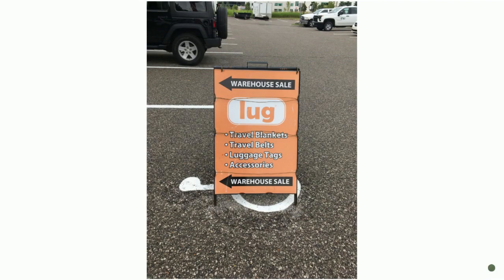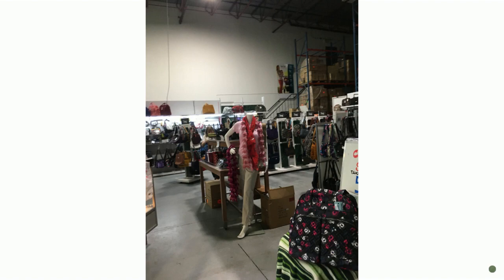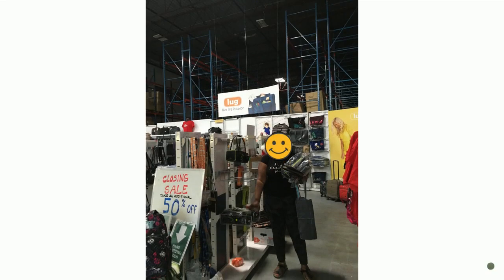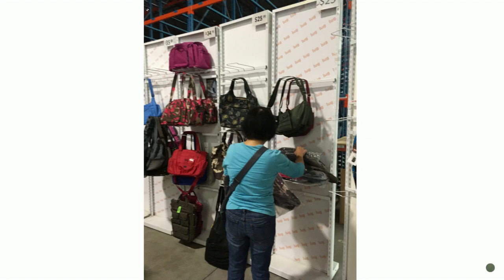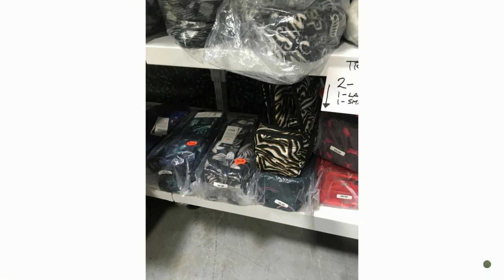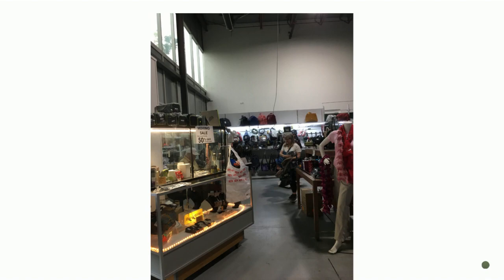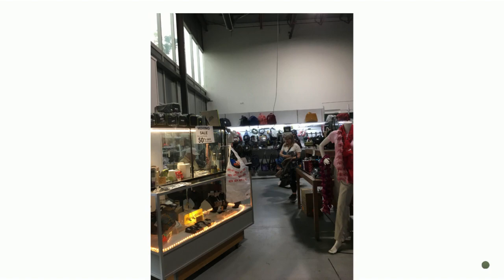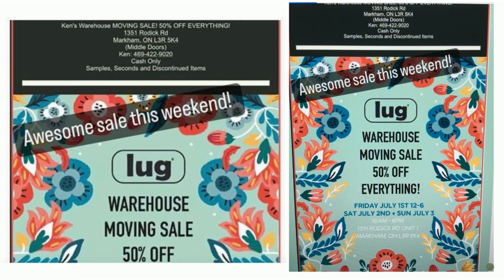Lug (unofficial) Warehouse Sale, July 2022 - Tour and Information Video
Many of you have been requesting more information about the sale so I have tried to make a video to help answer some of those questions.  Otherwise, just sit back and enjoy a virtual tour of the Lug warehouse sale as of July 1, 2022.  Enjoy!!

Hey! Want to join in on some great Lug deals?